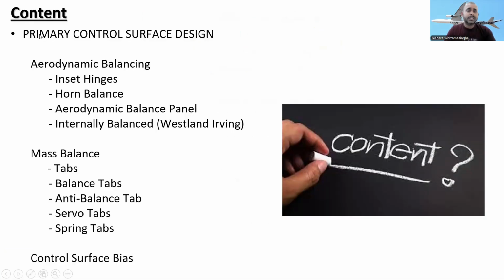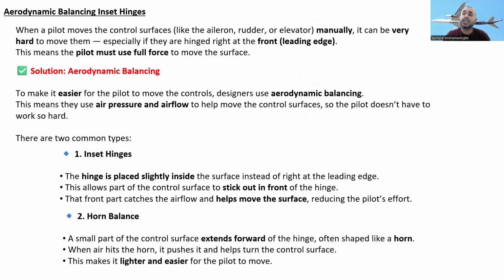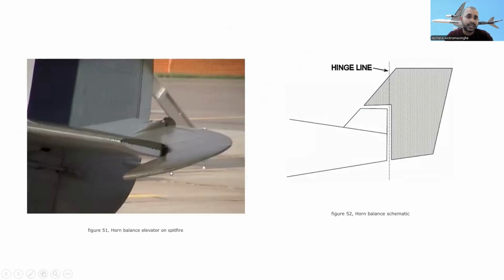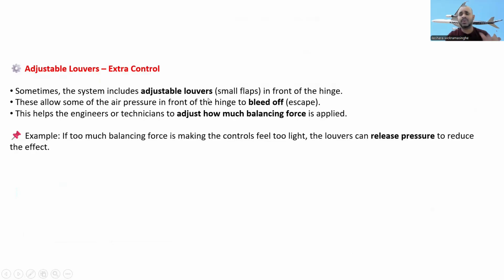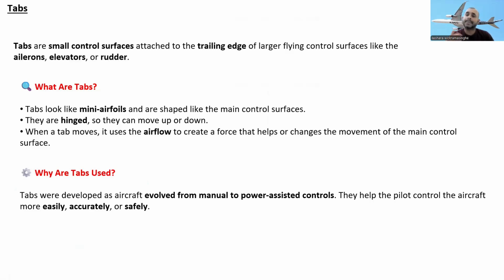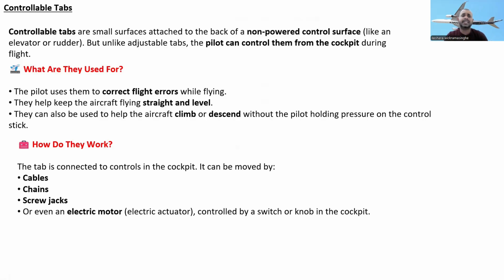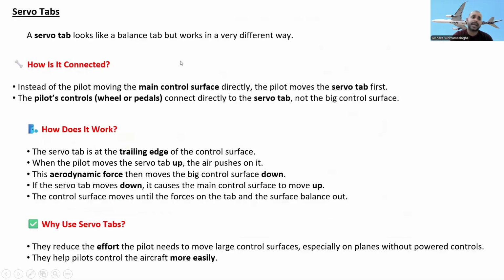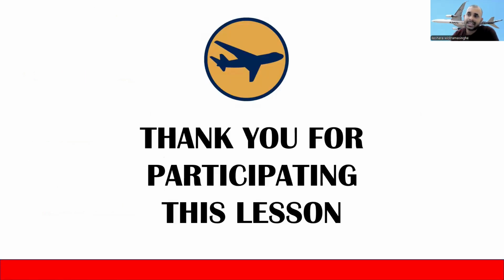Part 3 | EASA Module 11 B1 | Aeroplane Aerodynamics and Flight Controls| Easa Exam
Welcome to Kwiation Engineering!

In this video, we dive deep into the essential concepts of aircraft control surfaces — including aerodynamic balancing, mass balancing, tabs, and control surface bias. Whether you're an aviation student or aircraft maintenance professional, understanding how these control surfaces work is key to safe and efficient flying.

We cover:
- Aerodynamic balancing techniques like inset hinges and horn balances
- The importance of mass balancing to prevent flutter
- Different types of tabs (trim, balance, servo, spring, anti-balance) and how they assist pilots
- How control surface bias helps counteract forces like engine torque

Mastering these fundamentals will give you a strong foundation in aircraft flight controls, helping you excel in EASA Part-66 and similar certifications.